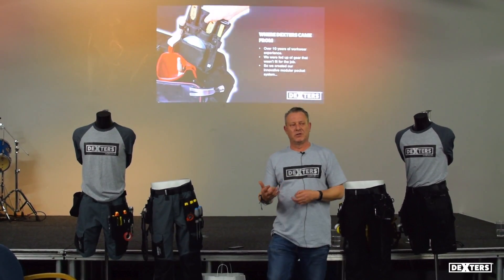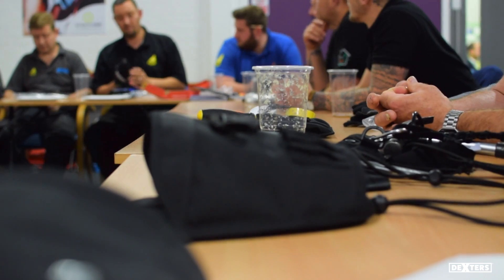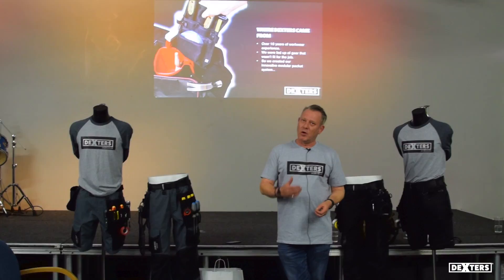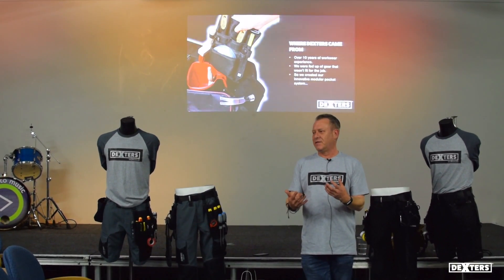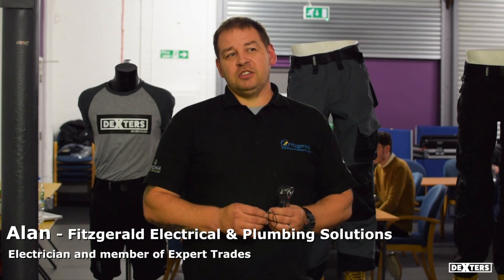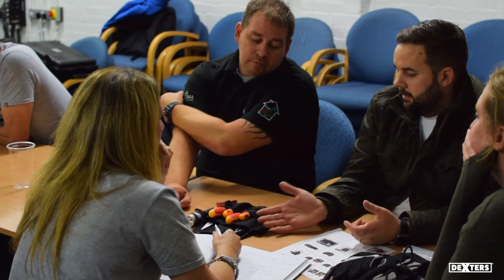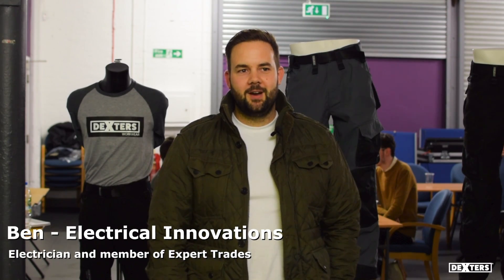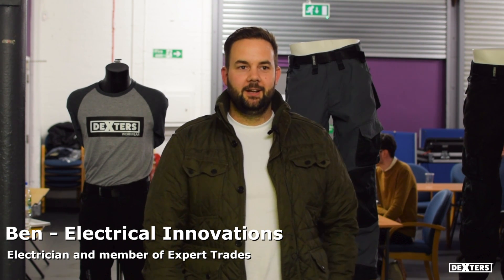Dexters Innovation Night Highlights